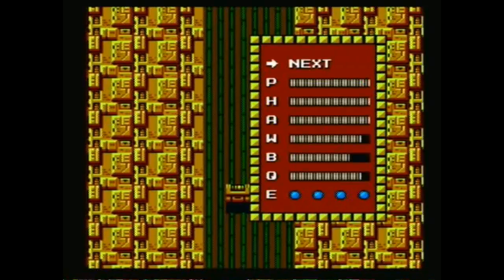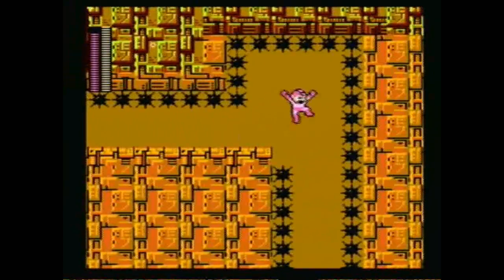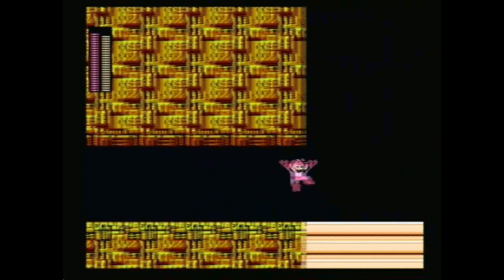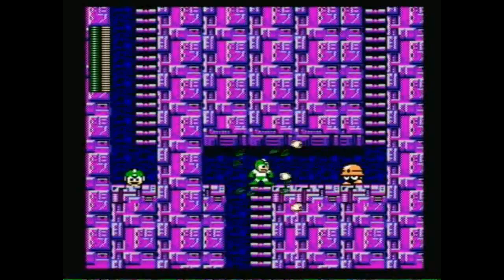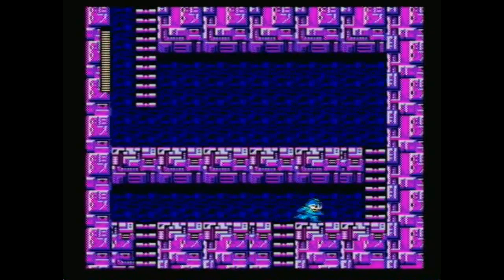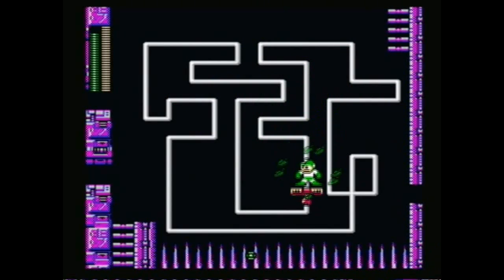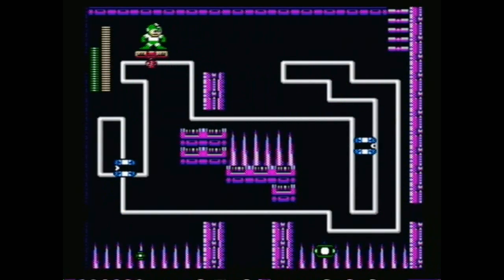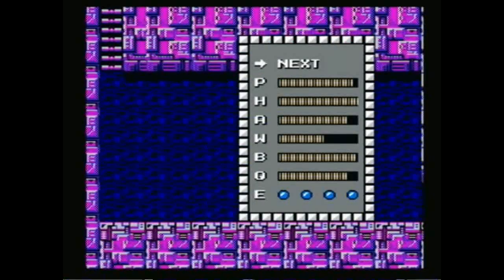Let's Play Mega Man 2 part 7 - Ok, Now I'm Ready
Part 7 of Mega Man 2, going through the 3rd and 4th Wily stages.